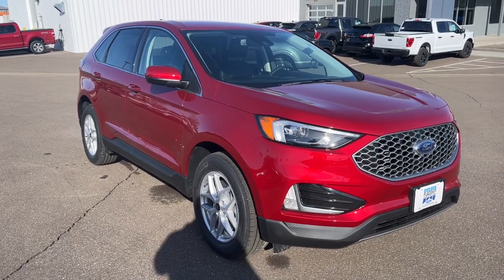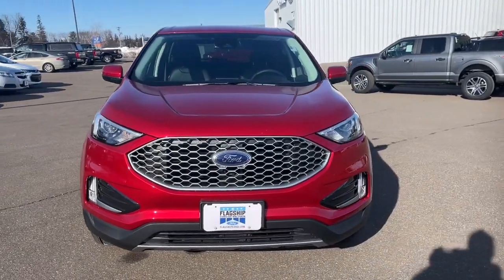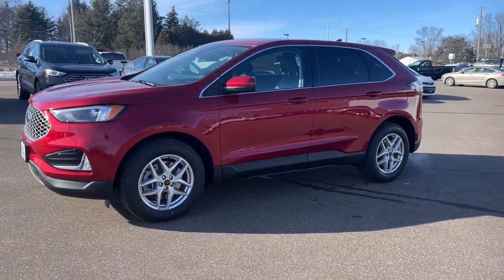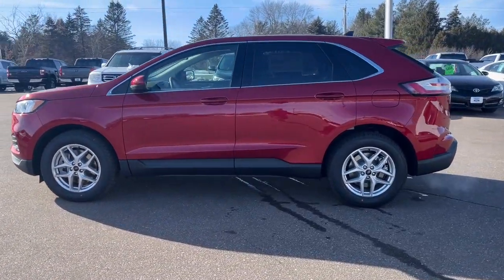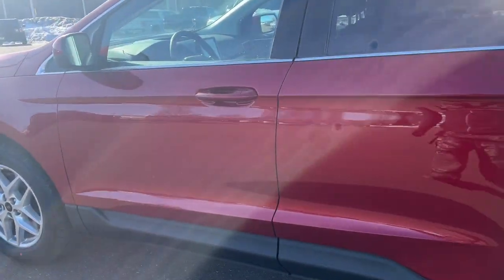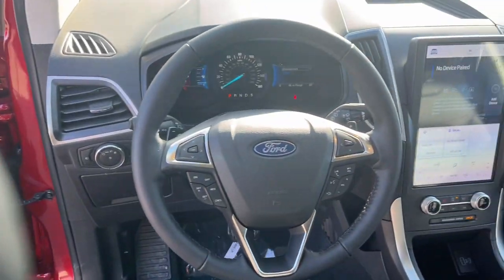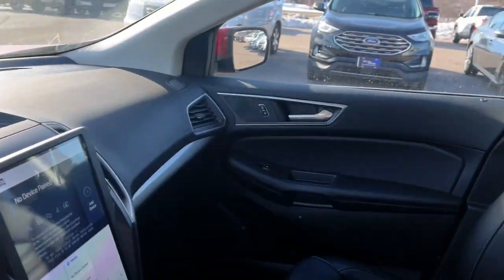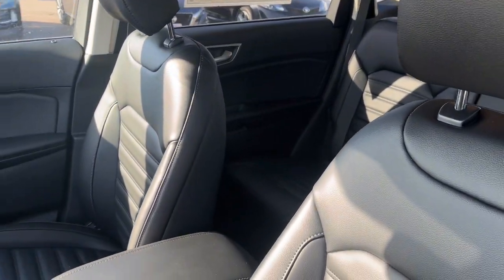2023 Ford Edge Baldwin, Hudson, Ellsworth, New Richmond, Eau Claire, WI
Red New 2023 Ford Edge SEL available in Baldwin, Wisconsin at Flagship Ford. Servicing the Hudson, Ellsworth, New Richmond, Eau Claire WI area.

#{MAKE}
#{MODEL}
2023 Ford Edge SEL - Stock#: 23017

Flagship Ford
850 Fern Drive

AWD. Rapid Red Metallic Tinted Clearcoat 2023 Ford Edge 4D Sport Utility SEL AWD 8-Speed Automatic EcoBoost 2.0L I4 GTDi DOHC Turbocharged VCTbrbrRecent Arrival! 20/28 City/Highway MPG